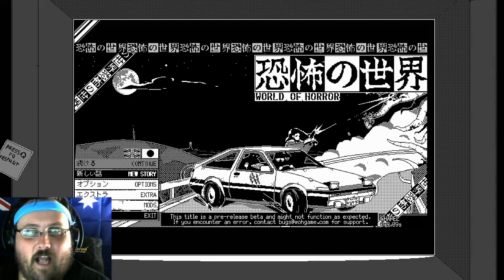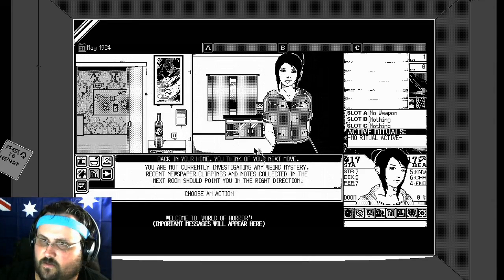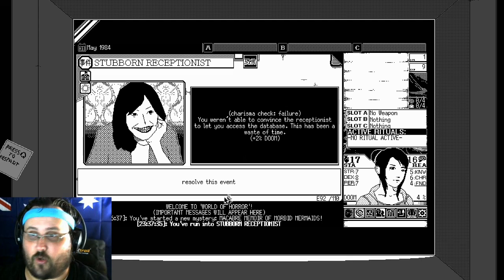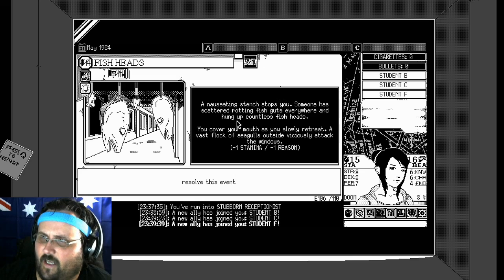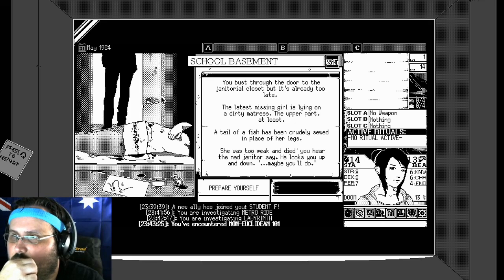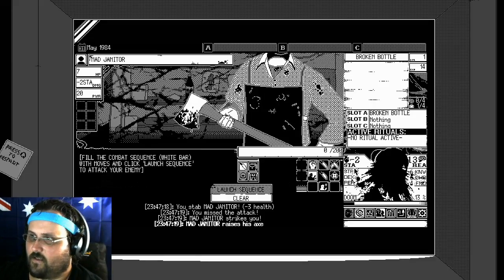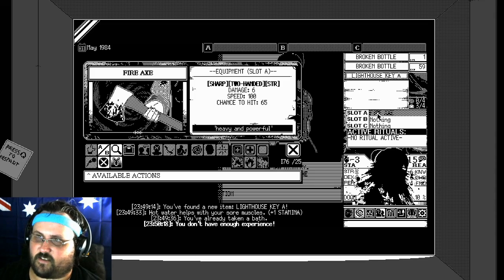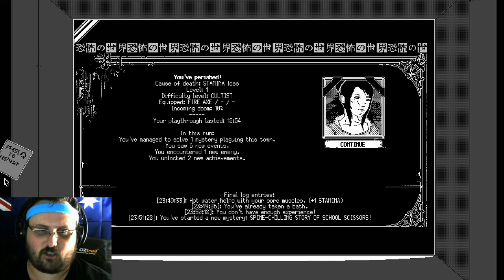evil around every corner - world of horror 1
Experience this horror game and its epic story where every choice and every action has a consequence.
With this awesome new 1 bit horror game.